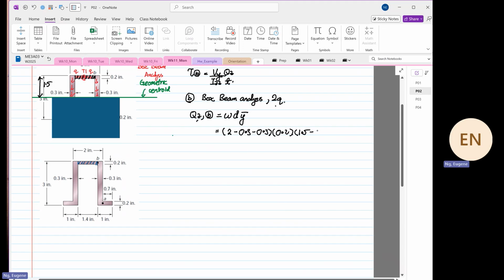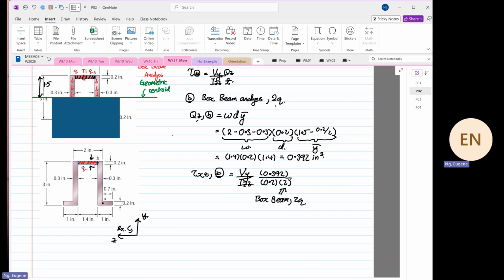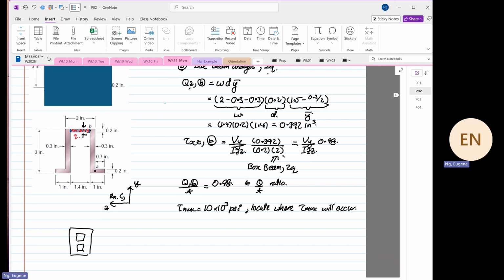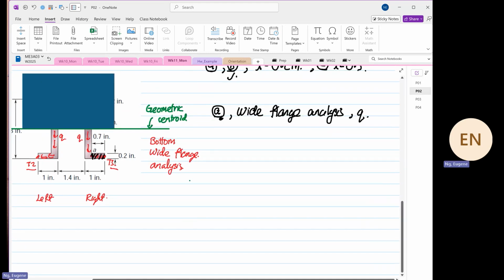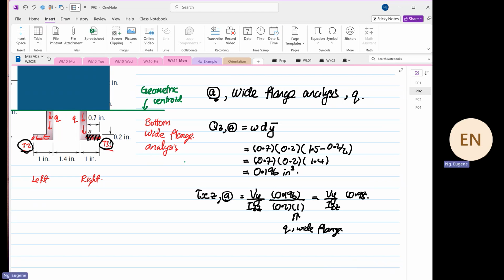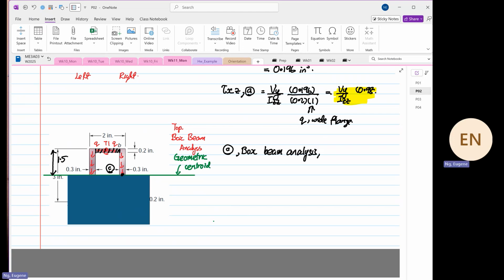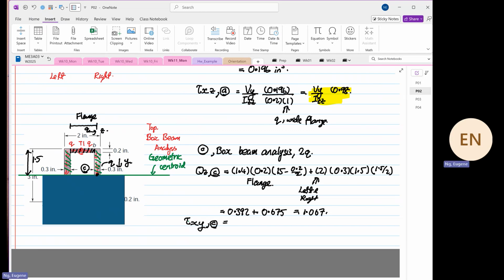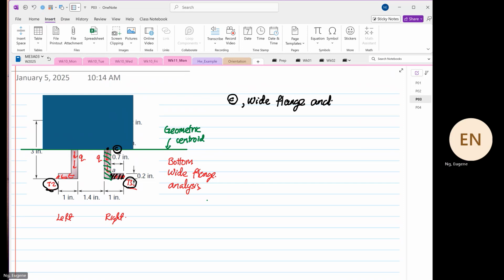Wk10 Fri P02: Box Beam and Wide Flange Thin Wall Analysis